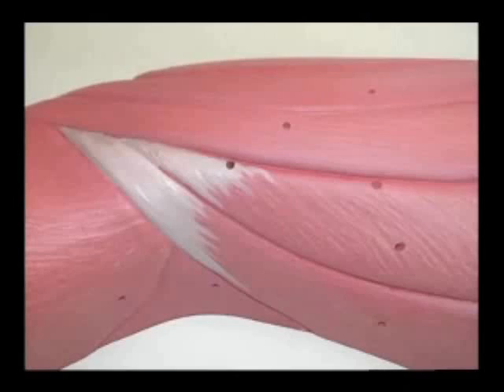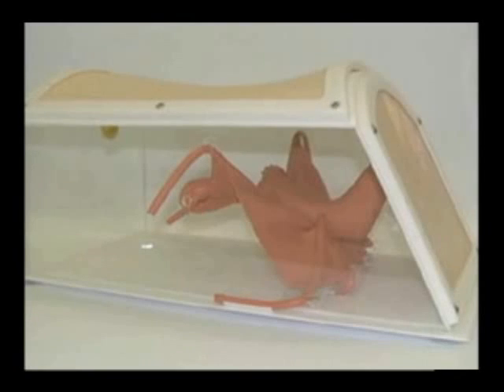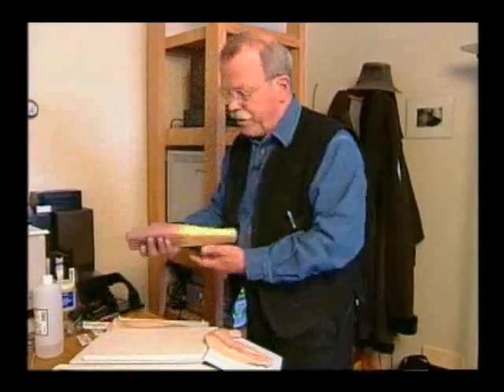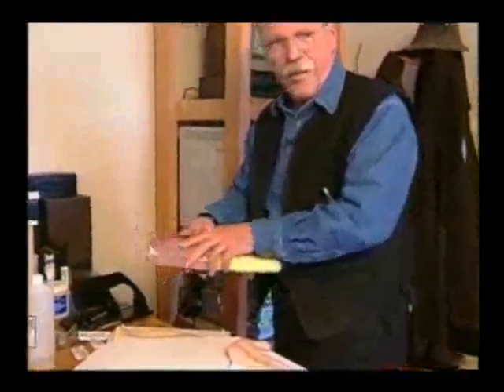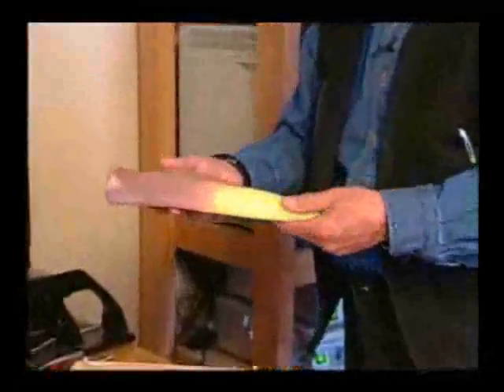Making It Here: The Chamberlain Group, Great Barrington MA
WGBY- Springfield MA, March 1, 2003, interviews Eric and Lisa Chamberlin about their transition from Hollywood special effects to becoming The Chamberlain Group which designs, develops and produces medical training models. Eric demonstrates the use of our Endo Radial Artery Trainer.